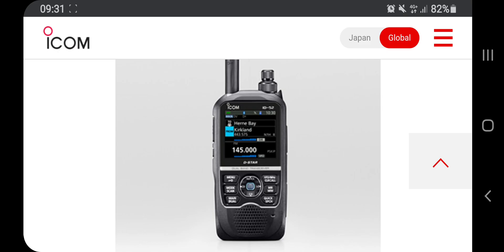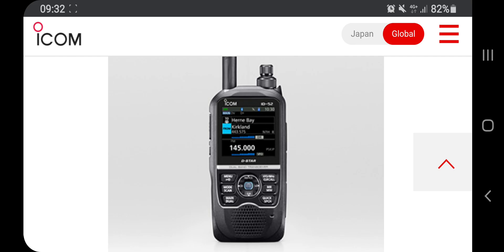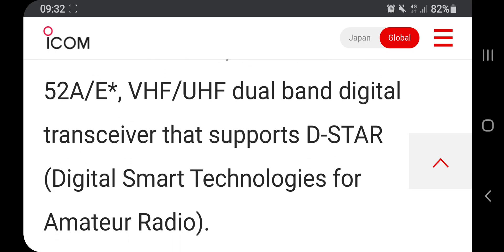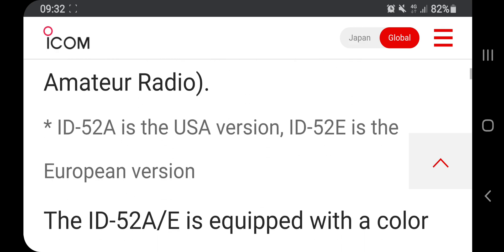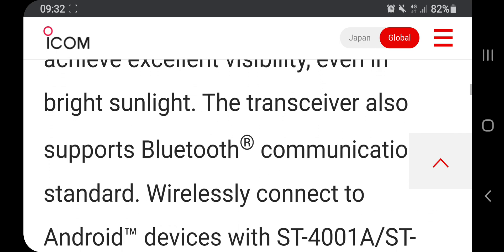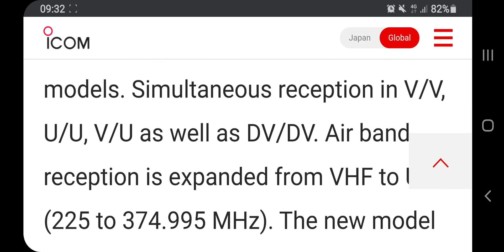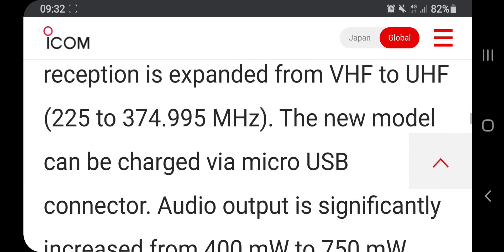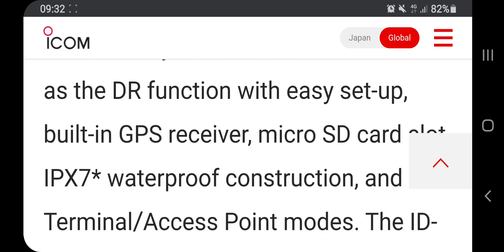Icom id52 announced (colour screen)